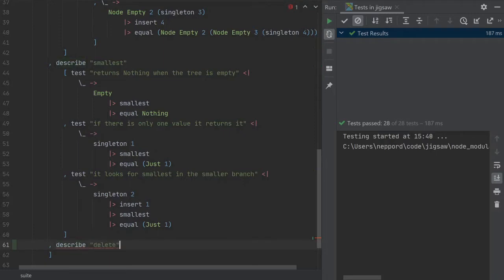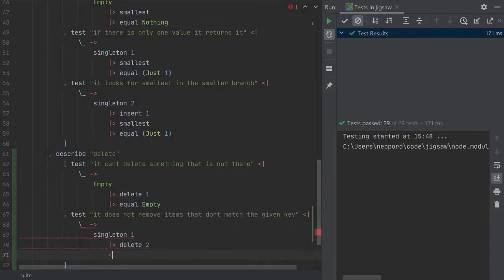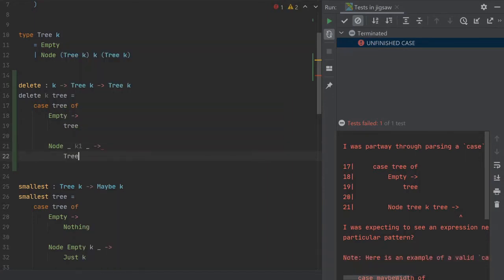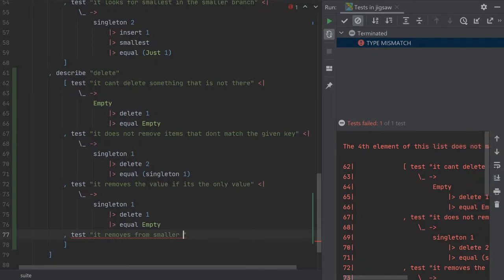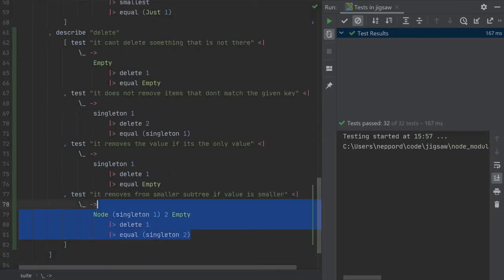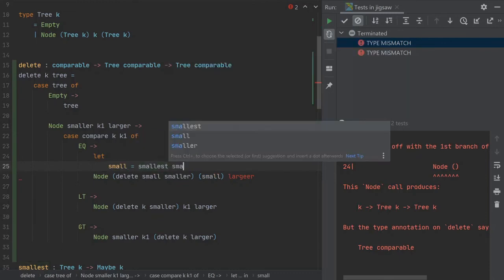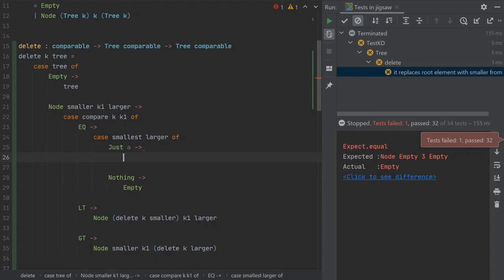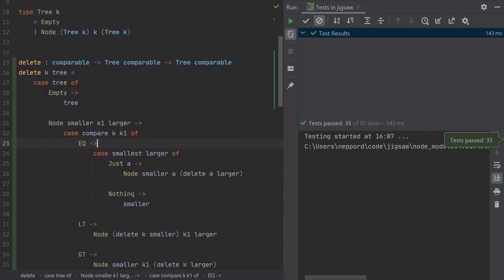TDD KD Tree in elm ep 4: Delete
In this screen cast I use TDD to build a KD tree in elm.